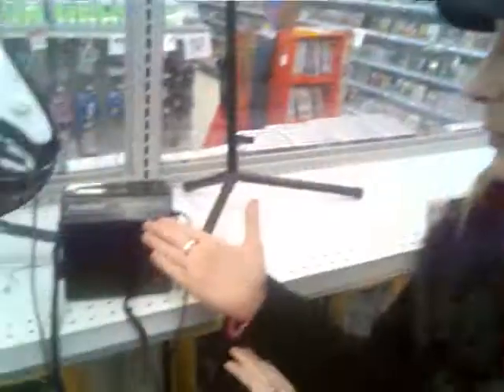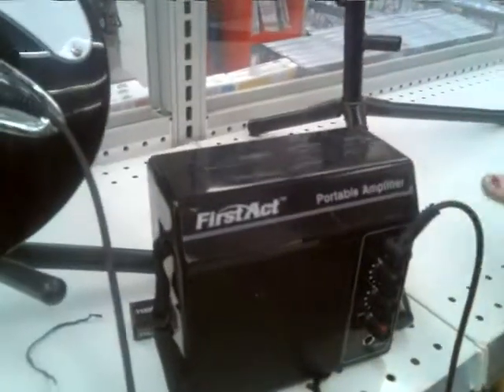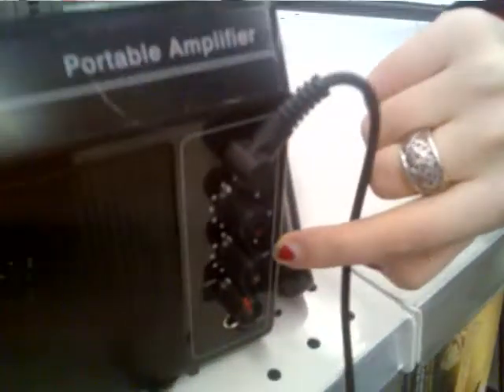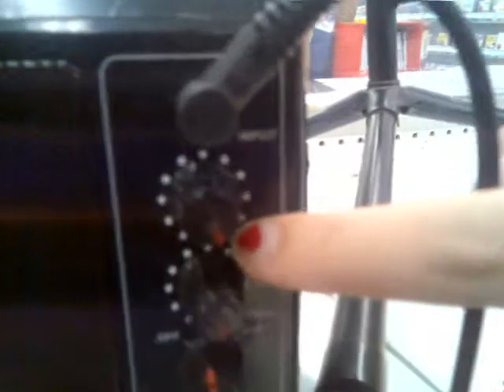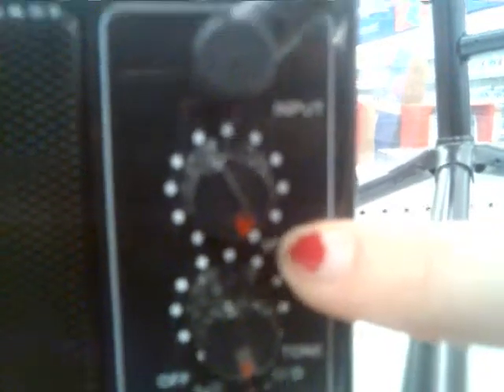Adventures with Sarah 2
Me and Sarah at Toys'R'Us looking at some cheapo amp and guitar, and notice that the amp goes to 11! ROCK ON!!!